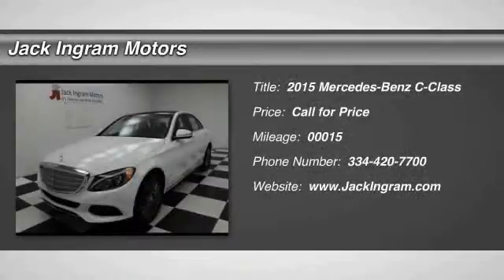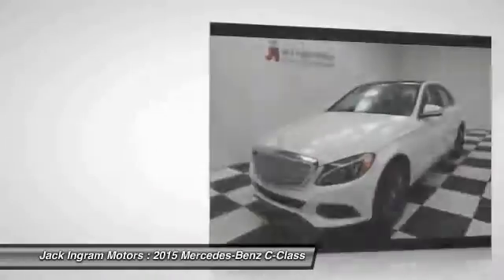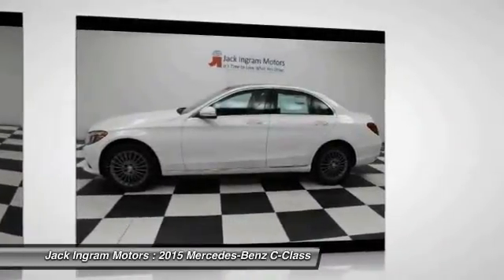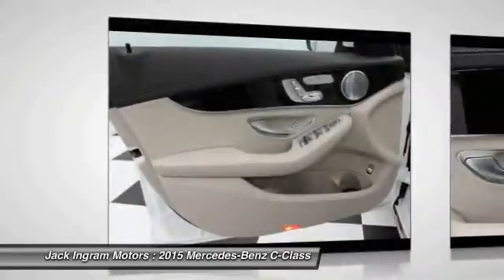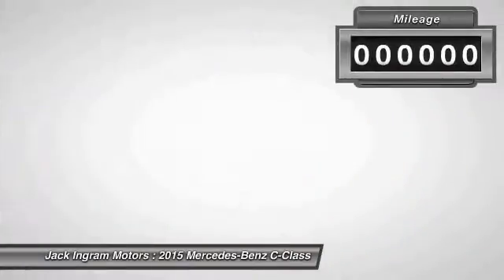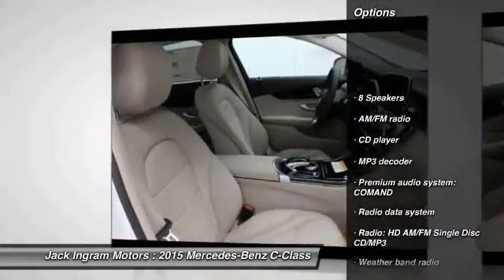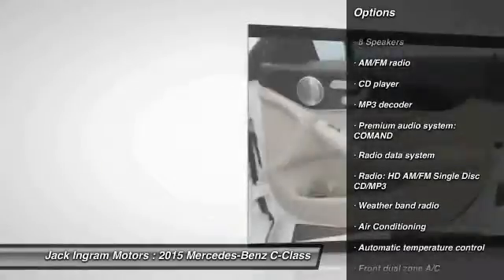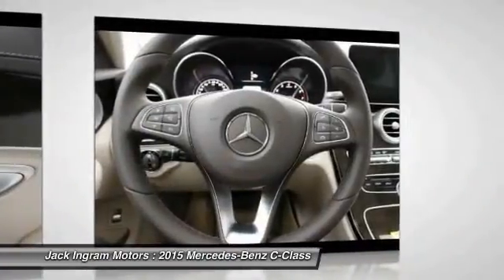2015 Mercedes-Benz C-Class Montgomery AL M3446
2015 Mercedes-Benz C-Class C300

227 Eastern Blvd.

4MATIC®. All Wheel Drive! Turbocharged! This 2015 C-Class is for Mercedes-Benz fanatics looking the world over for that perfect luxury car. Sharp looking ride here, boys and girls! This is how you get on down the road in STYLE! Visit our virtual showroom 24/7 at jackingram.com, or stop by our used car lots in Montgomery, Alabama to view all of our used cars.